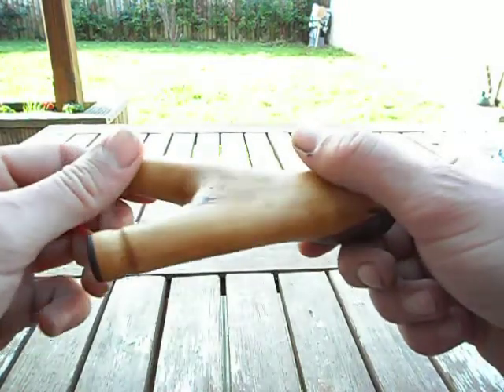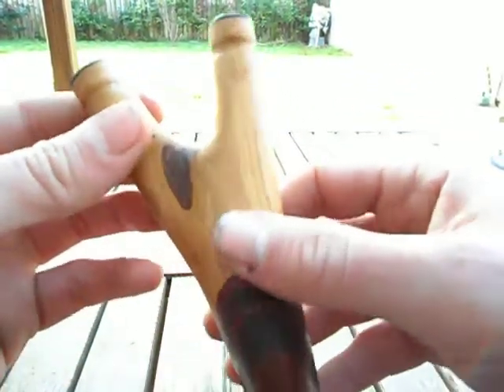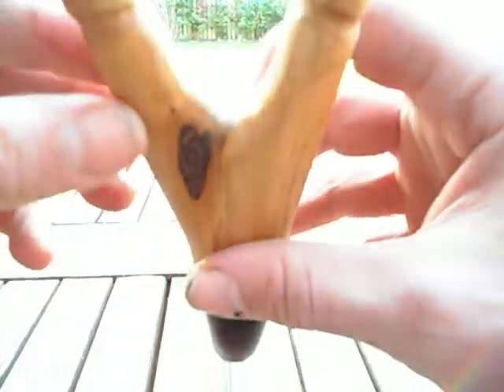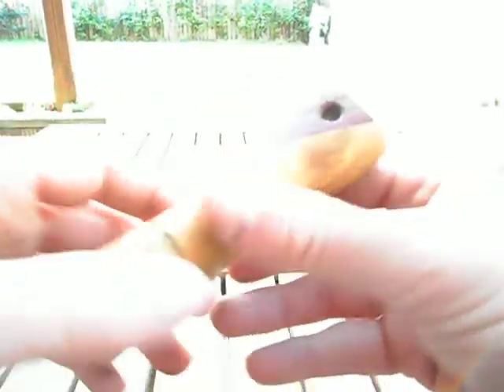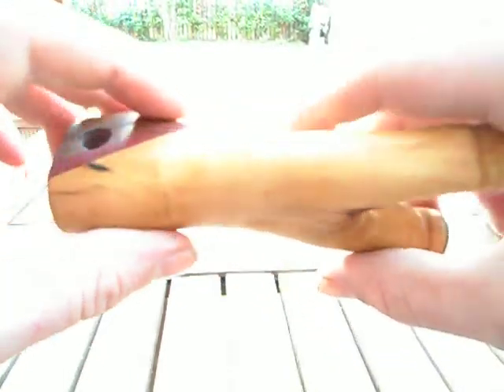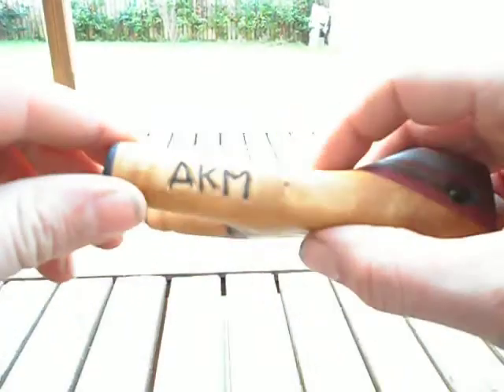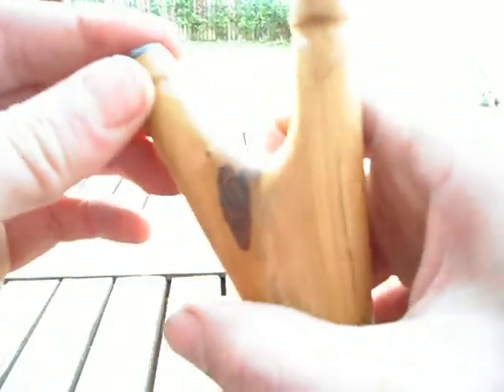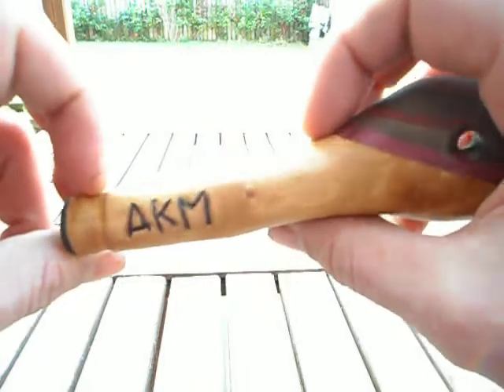akmslingshots: hawthorne hybrid pfs style catapult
pfs inspired design using deadwood piece of hawthorne

 capped on the tips with thin slithers of indian ebony.

the palmswell is purple heart, black walnut, padauk, black walnut then bubinga on the ends

very comfortable